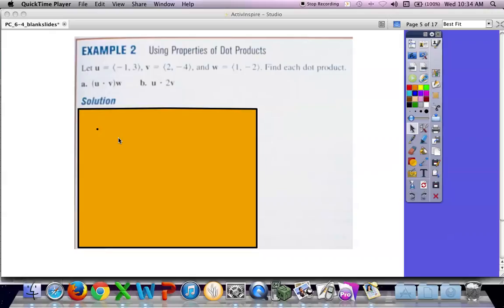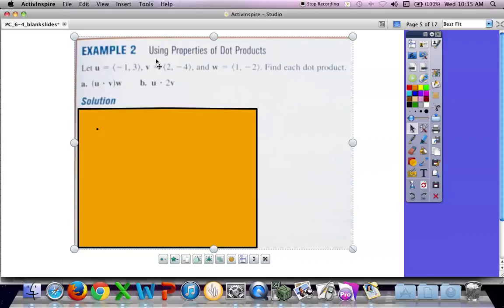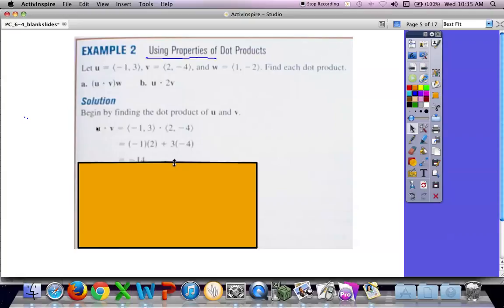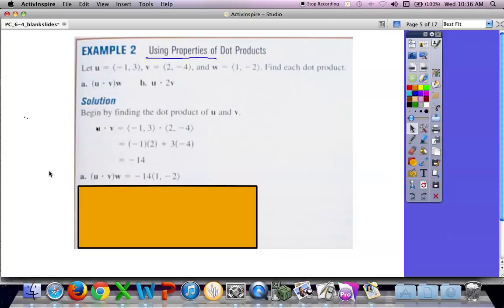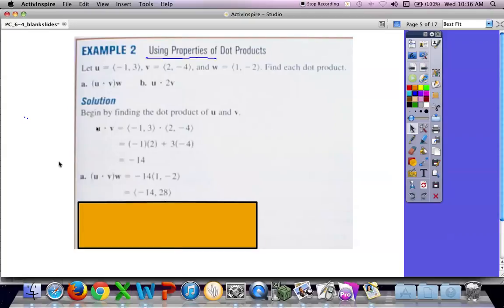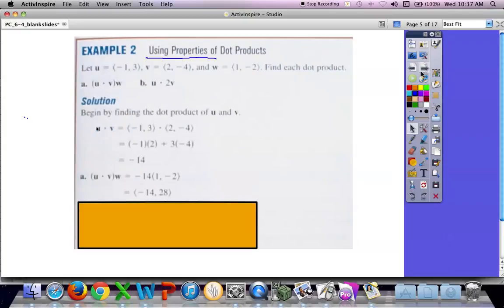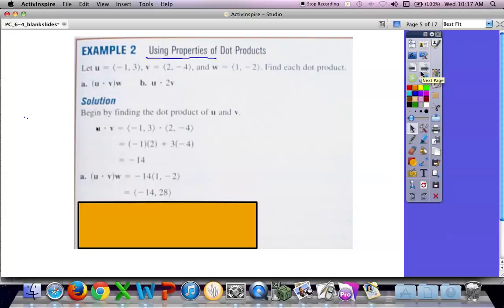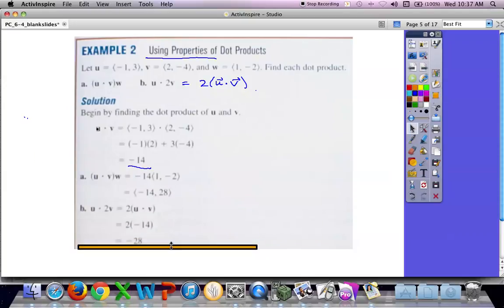PC 6 4 3